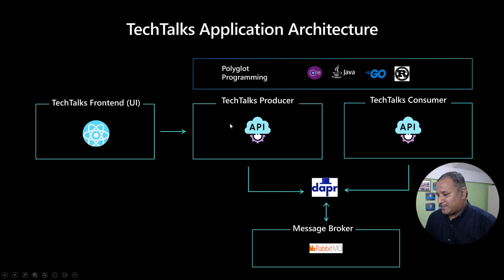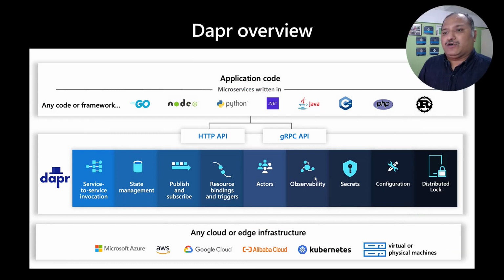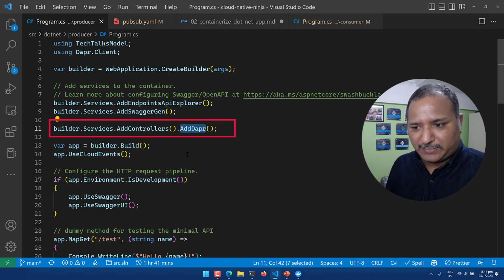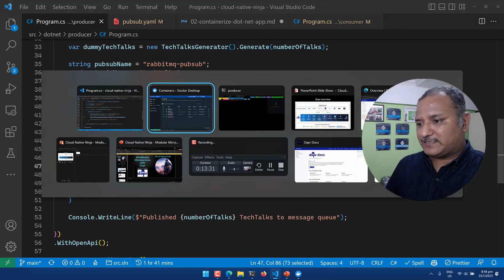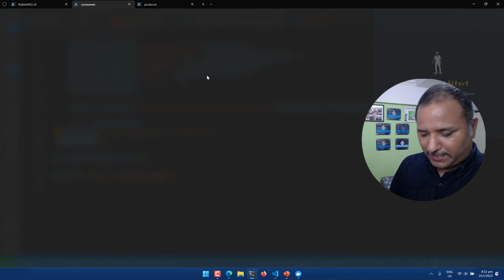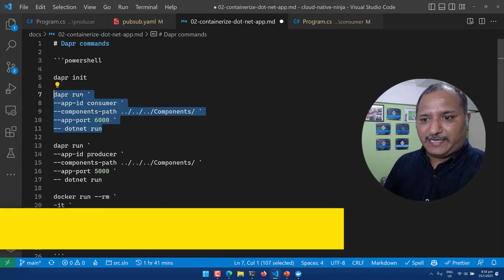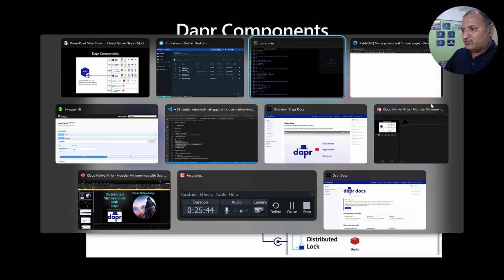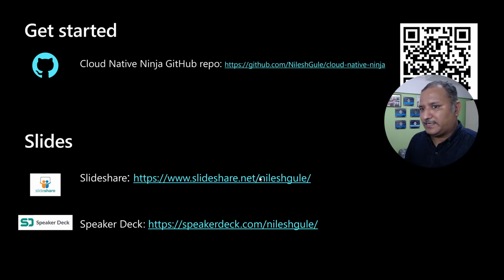Distributed Microservices with Dapr | CloudNativeNinja PT2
Dapr is a new open-source project that makes it easier to build and operate distributed microservices. With Dapr, you can easily add features like service discovery, load balancing, state management, and more to your microservices without having to worry about the underlying infrastructure.

This means you can focus on writing business logic and not have to worry about the complex details of distributed systems. Plus, Dapr is platform-agnostic, so you can use it with any language or runtime. Check out this YouTube video and see how it can simplify your microservices development!

▬▬▬▬▬▬ 🔗 Additional Info 🔗 ▬▬▬▬▬▬

▬▬▬▬▬▬ ⏱ Chapters⏱ ▬▬▬▬▬▬

00:00 - Introduction
01:05 - RabbitMQ Producer and Consumer the old way
3:30 - Introduction to Dapr
6:25 - Getting started with Dapr
7:10 - Dapr Init
7:50 - Use Dapr SDK with .Net Minimal API
10:40 - RabbitMQ PubSub component configuration
12:50 - Build Daprized app
14:15 - Trigger test method using Swagger UI
15:05 - TechTalks consumer with Dapr
16:00 - Subscribe to RabbitMQ messages using Dapr SDK
18:05 - Verify queue using RabbitMQ UI
18:35 - Run consumer using Dapr run command
21:10 - Run producer using Dapr run command
24:10 - Dapr components
26:29 - Benefits of using Dapr
27:50 - Dapr support for operations
29:00 - summary and related videos